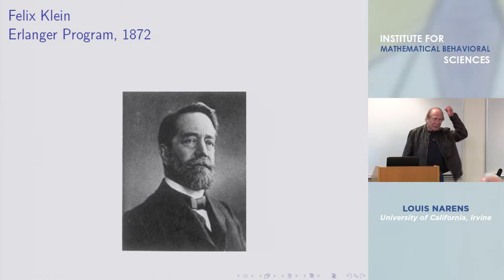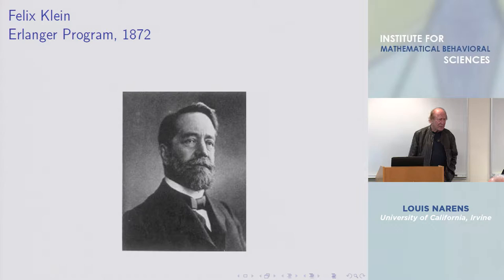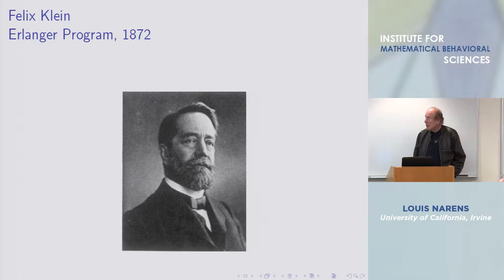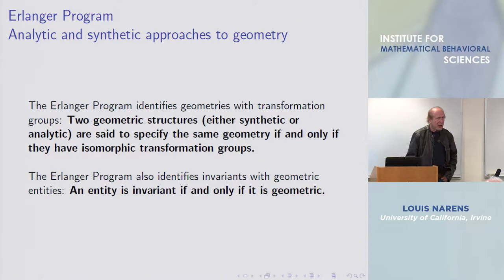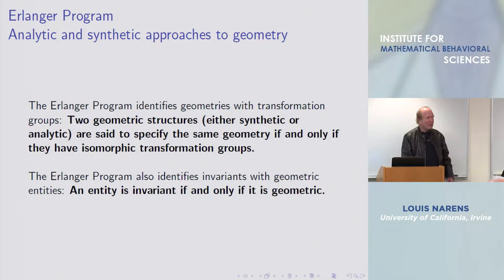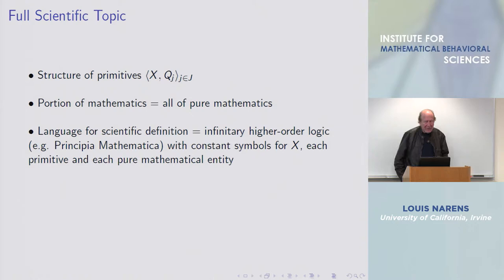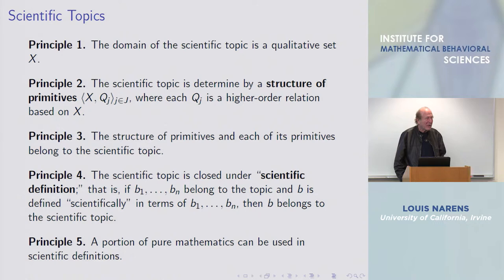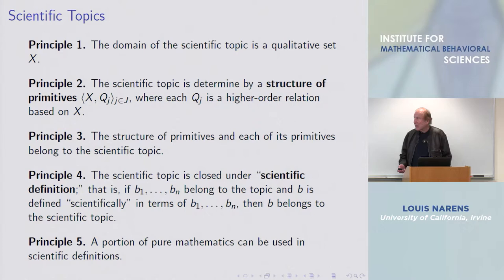Louis Narens - "Generalized Symmetry"